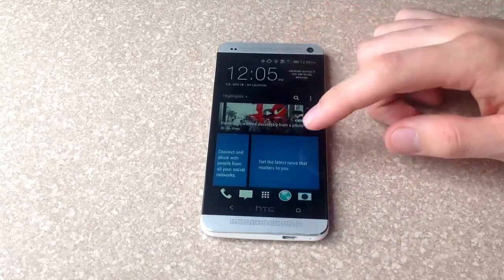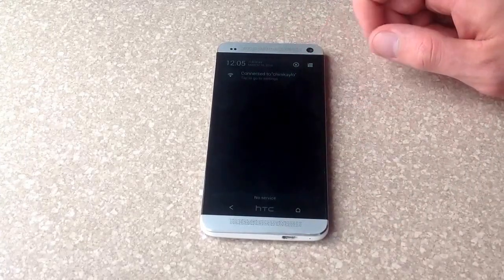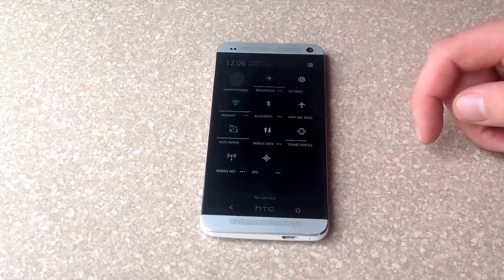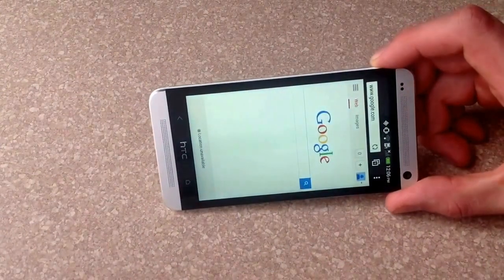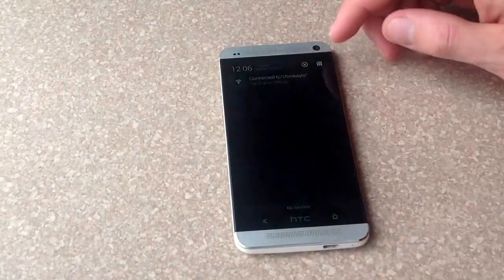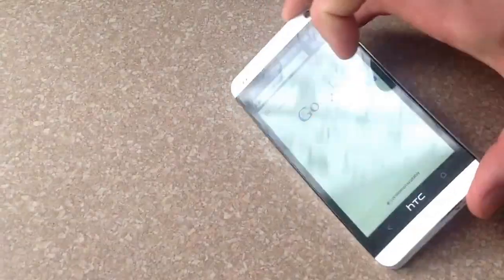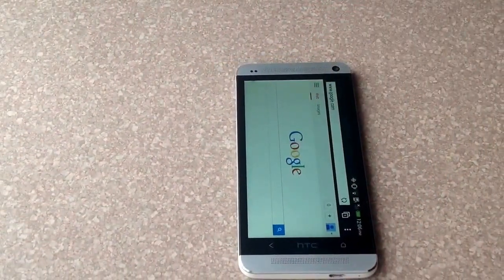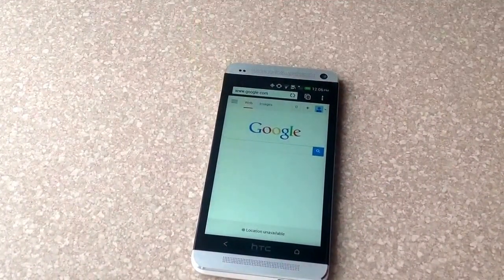How to turn on / off screen rotate on a HTC One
How to turn on / off the screen orientation on a HTC One